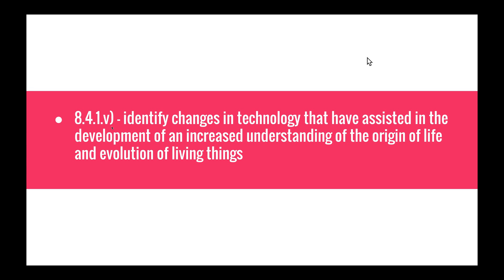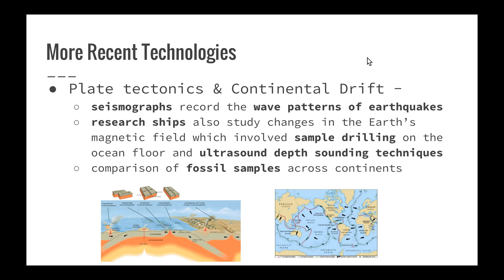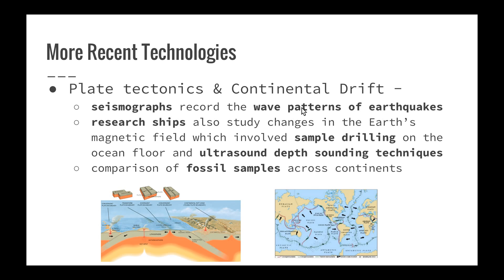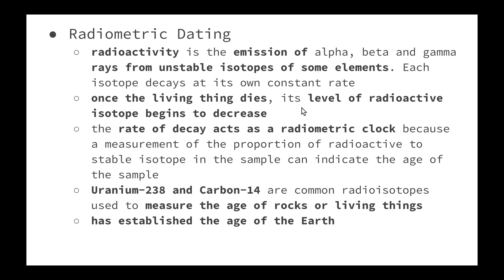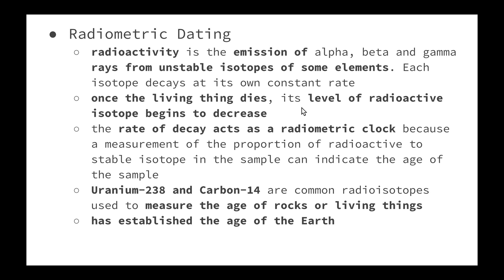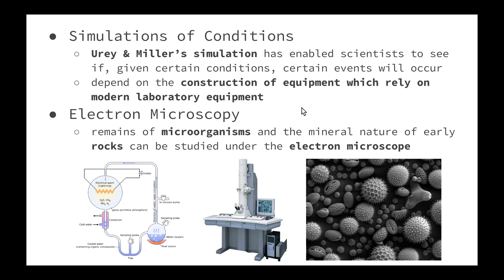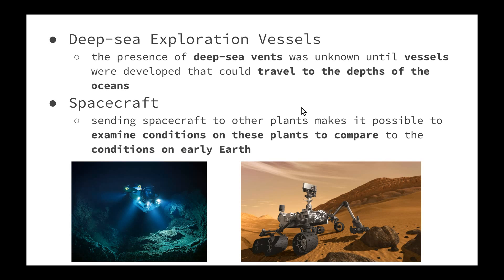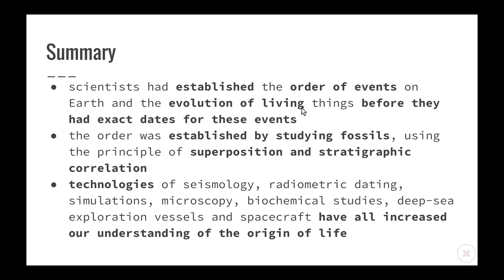Life on Earth - 8.4.1.v) - Technology that have increased understanding of the origin of life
This video addresses the following syllabus dot-points from 'Life on Earth':

- identify changes in technology that have assisted in the development of an increased understanding of the origin of life and evolution of living things